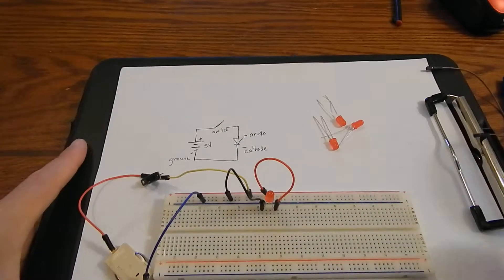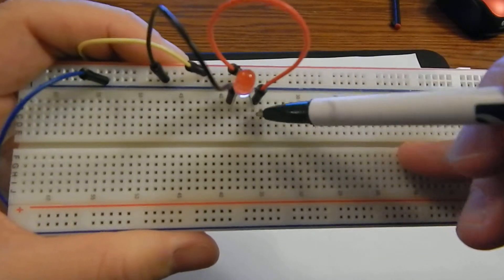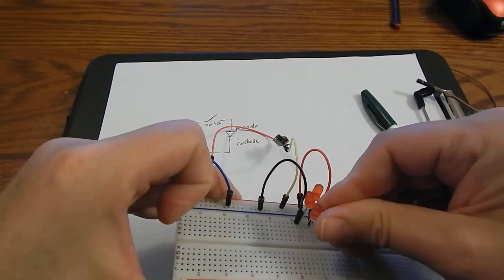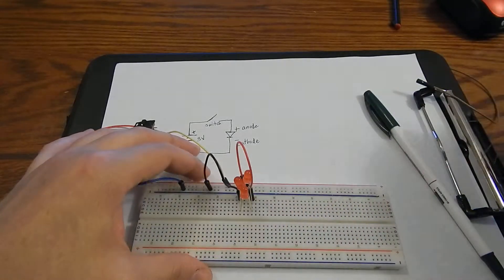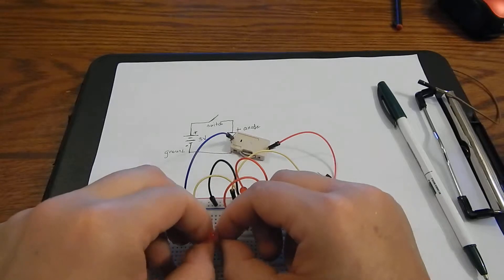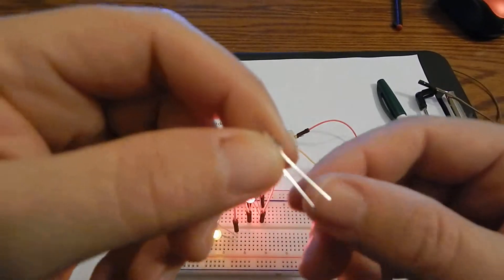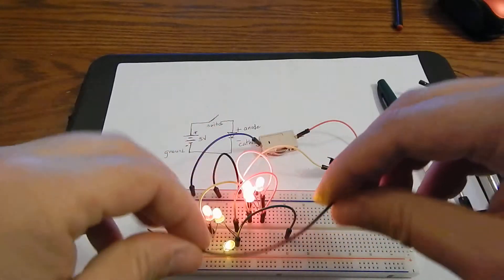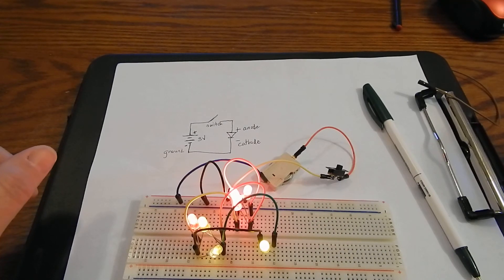Multiple LEDs on Breadboard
putting more than one LED in a circuit